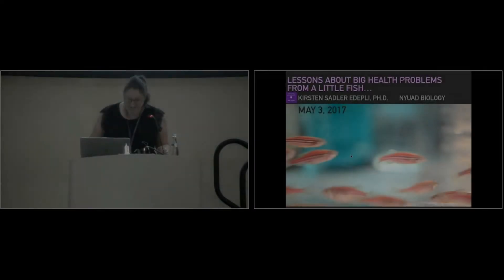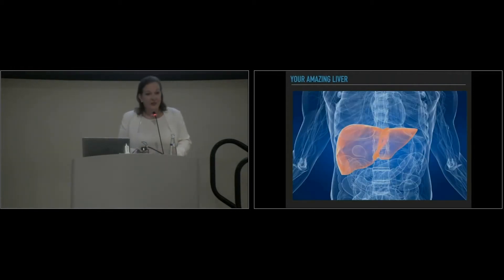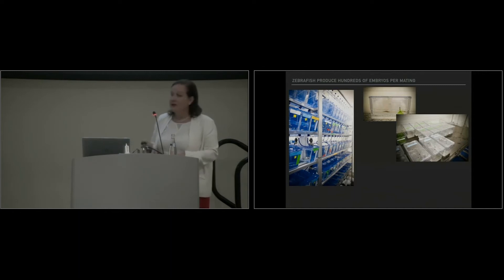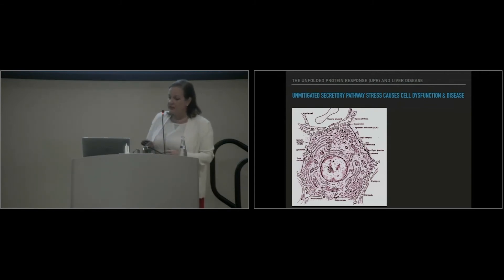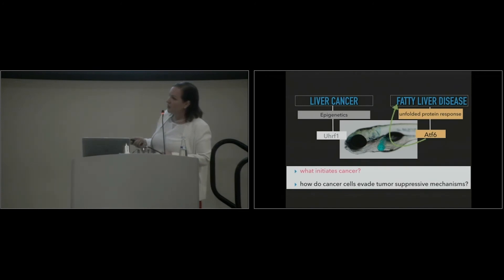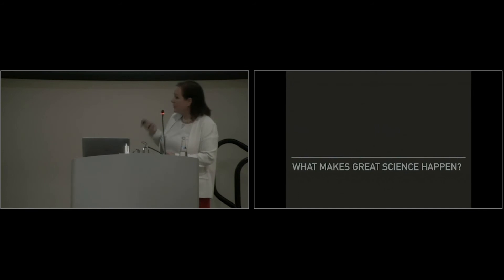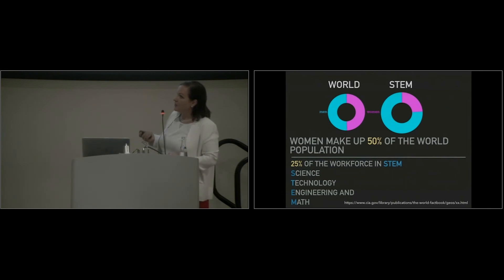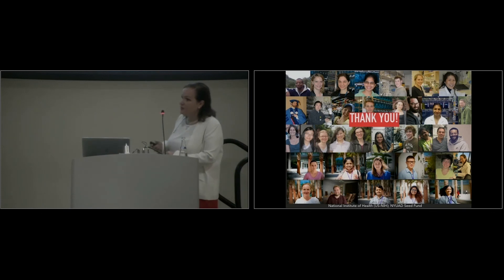Research Using a Little Fish for Solving Big Health Problems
Diabetes. Obesity. Cancer. Chronic diseases are taking their toll on the world’s population, and their threat is rising.

The instinct to accelerate research with a laser focus on finding treatments to halt these diseases in their tracks is shared by researchers, physicians, patients and the general public; but the race to the cure is not always the path to transformative discoveries. Basic understanding of the cellular, genetic, epigenetic and physiological processes that underlie all diseases is the primary way to figure out what has gone wrong. Using the model system, zebrafish, our work is uncovering the fundamental processes that give rise to metabolic disease and cancer in the liver.

This lecture discusses how a focus on basic research paired with efforts to encourage creativity and zeal in research opens new insights into biology and disease, and includes a discussion of how mentoring, empowering non-typical researchers, and openness to ideas inspires novel solutions.

Speakers
Kirsten Sadler, Associate Professor of Biology, NYUAD

Sign up to our mailing list to stay informed of upcoming NYU Abu Dhabi Institute events:

About the Channel:

NYUAD Institute aims to connect with and enrich the global community, through the talks, panel discussions, film screenings, and exhibitions it organises. Featuring renowned scholars, researchers, policymakers, and thought leaders who present topics of local and global significance.

About the institute:

Established in 2008, the NYU Abu Dhabi Institute is a center of advanced research, scholarly, and creative activity for Abu Dhabi, the UAE, and the world. Its academic conferences serve as a scholarly platform for NYU Abu Dhabi faculty, and faculty across the global network, to discuss and showcase their innovative research and creative activity.